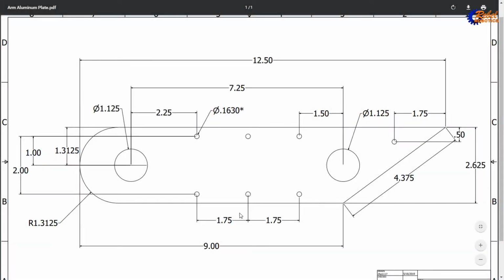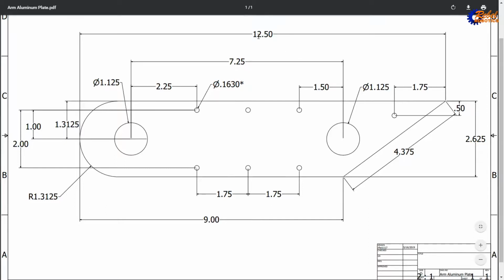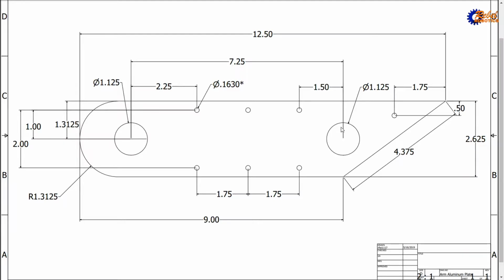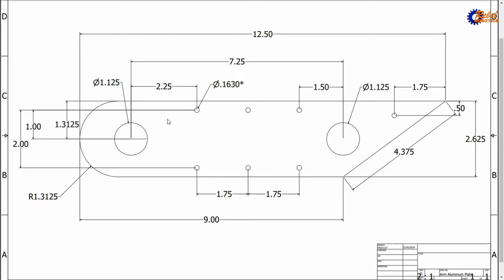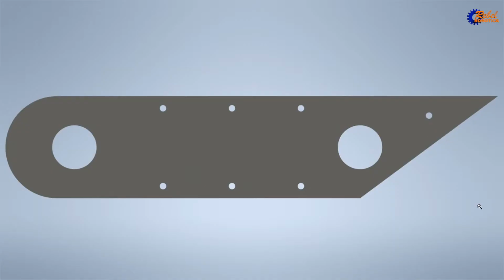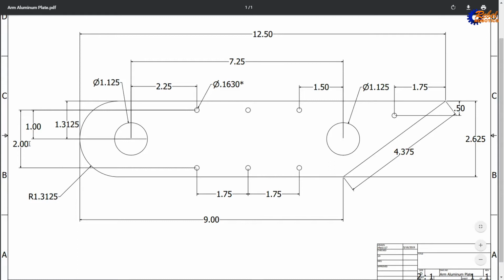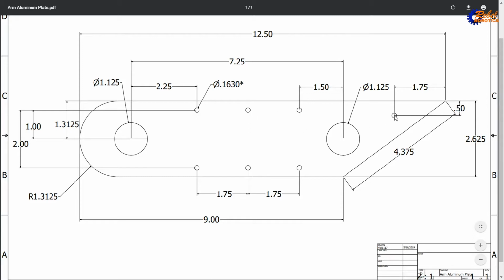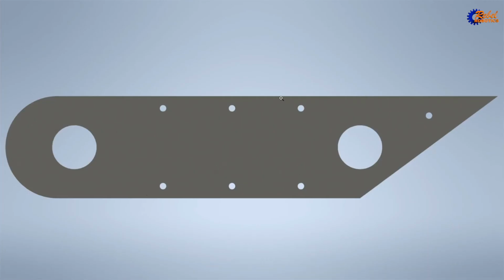Inventor Tutorial #3 - How to Read a Drawing - Rebel Robotics FRC Team 2638